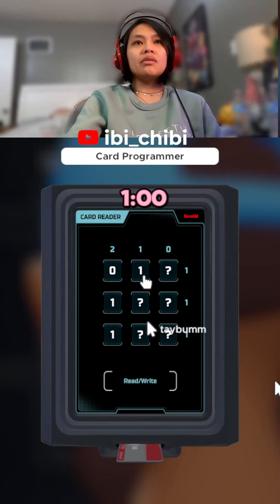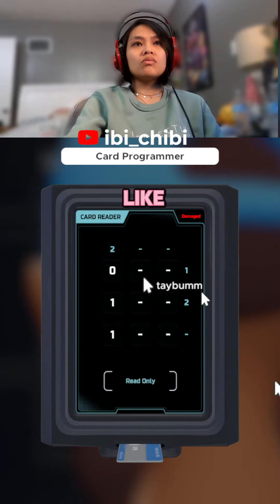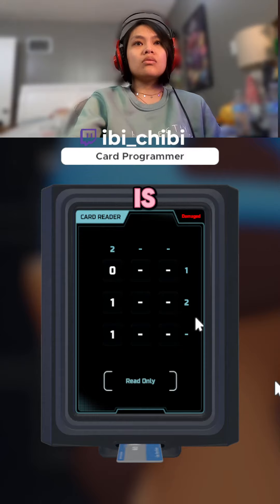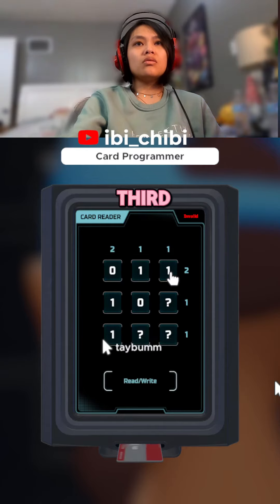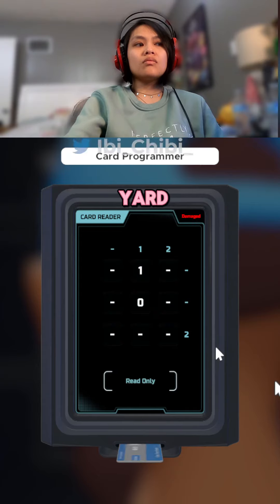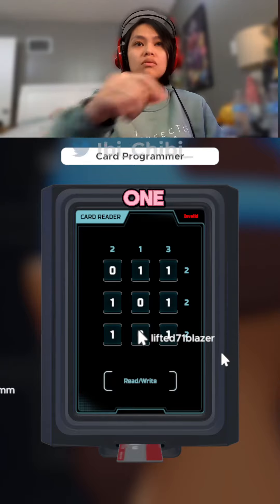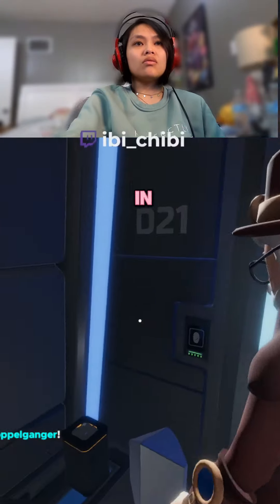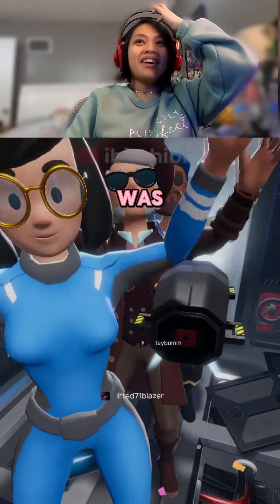Escaping a virtual escape room